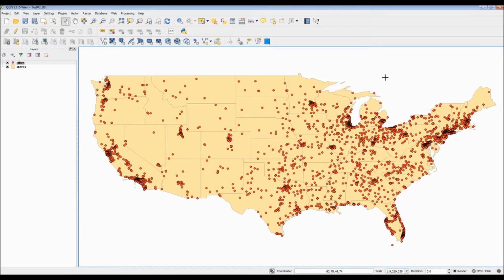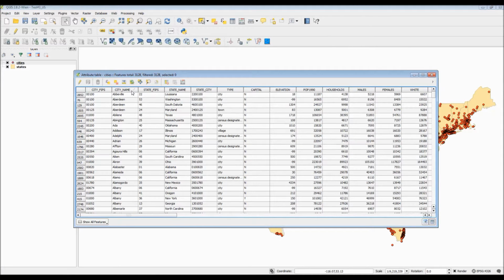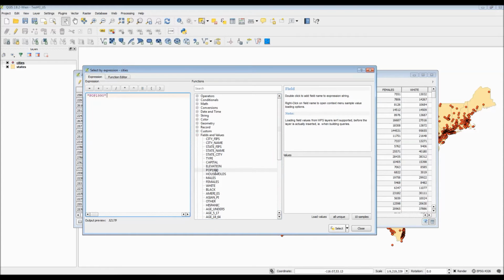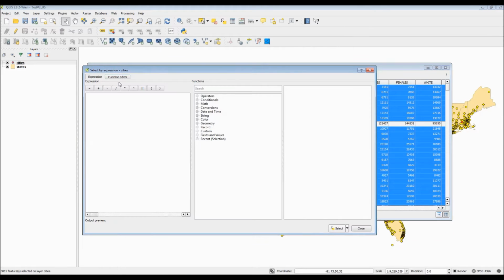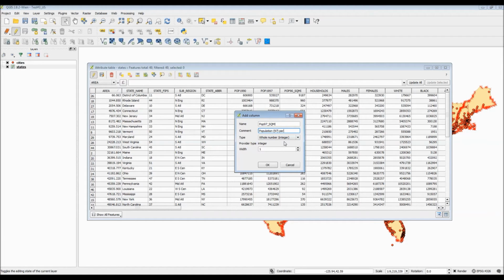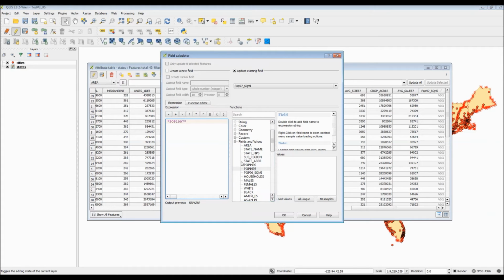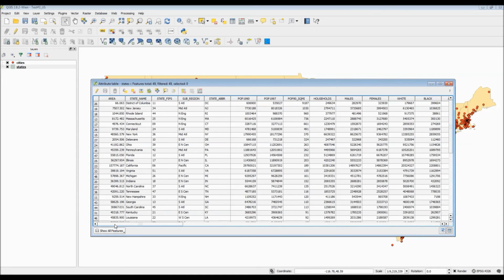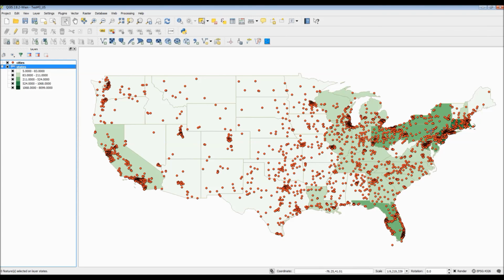QGIS -- Understanding the Attribute Table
This video demonstrates the basic storage of GIS data.  Also demonstrates querying and creating a new field with the Field Calculator.